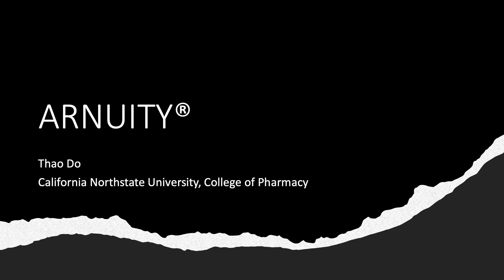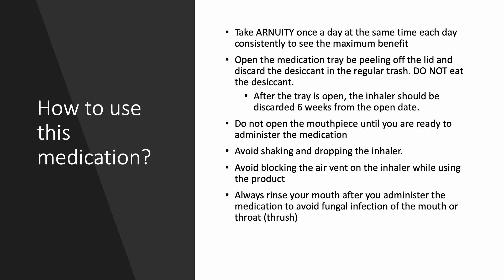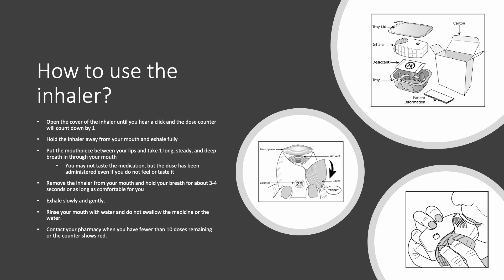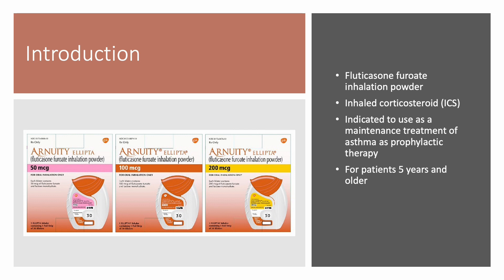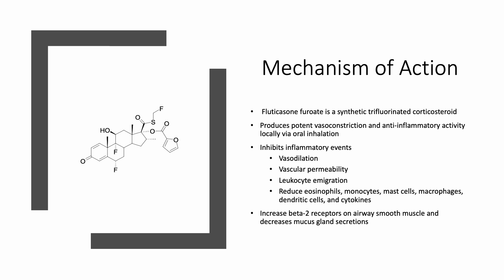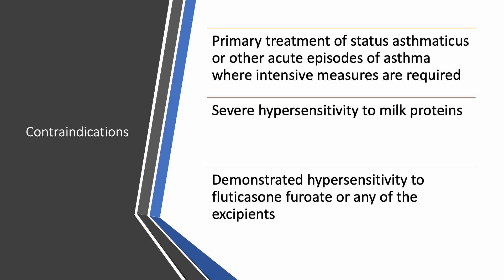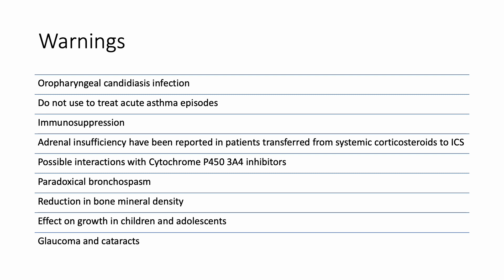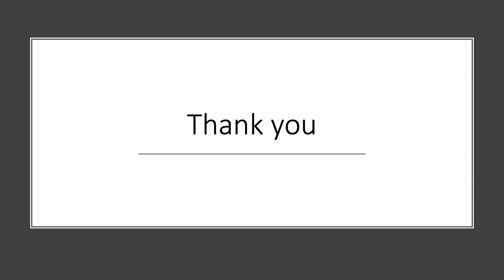Arnuity Drug Informational Video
This video was made by Thao Do , 2023 Pharmacist Candidate. She will review: Patient consultation points, indications, dosing and adjustments, mechanism of action, side effects, and monitoring parameters